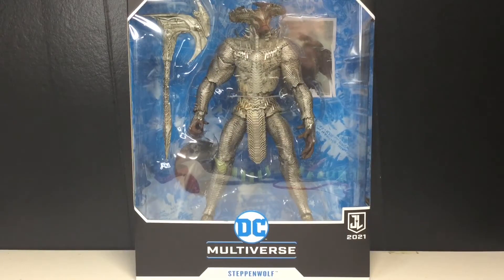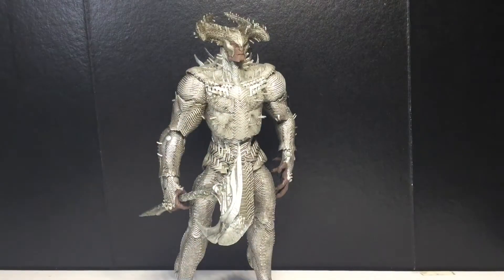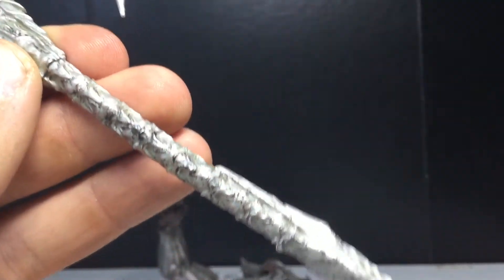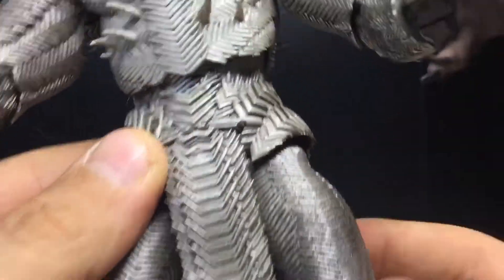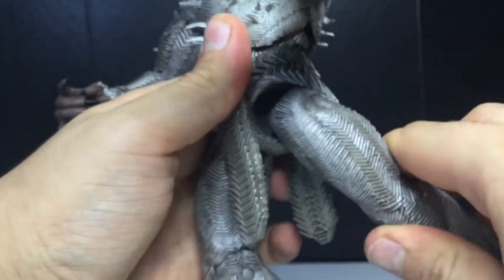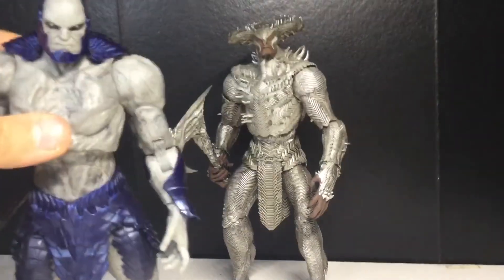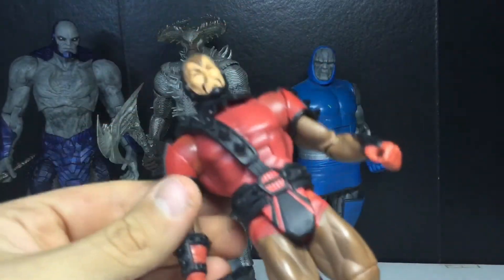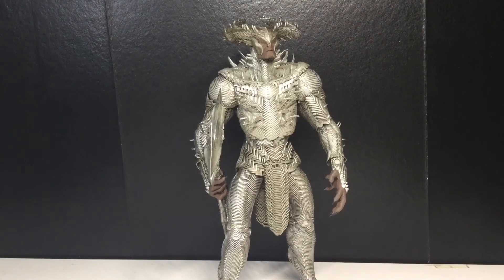McFarlane Toys DC Multiverse Justice League (2021) Steppenwolf Action Figure Review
Here’s my review of McFarlane Toys’ DC Multiverse Zack Snyder’s Justice League (2021) Steppenwolf Action Figure 🔥